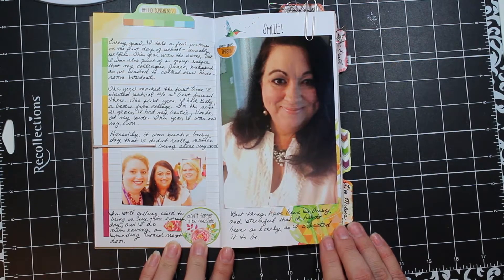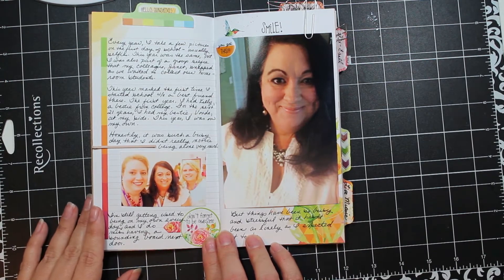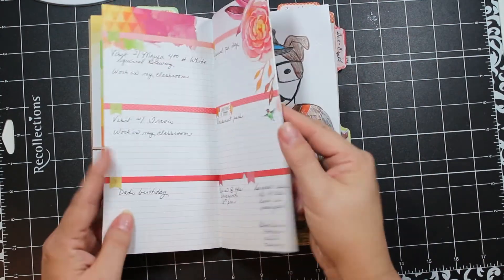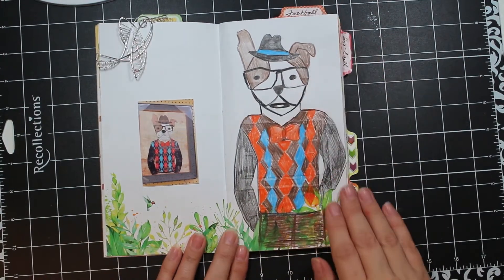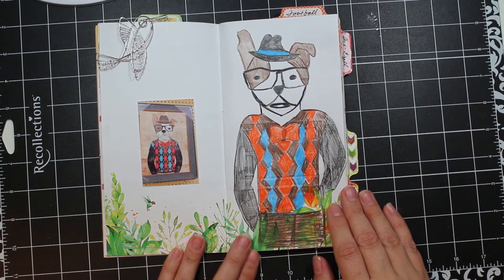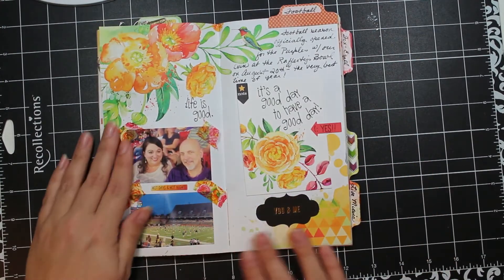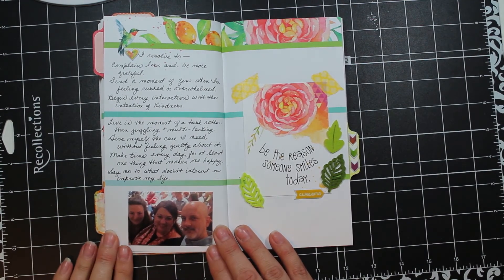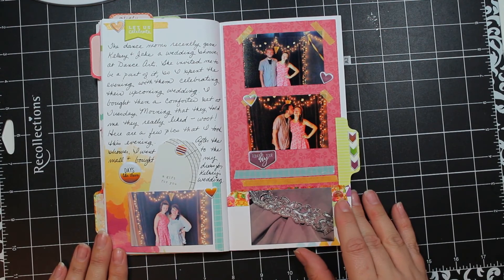August 2016 Midori video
My August 2016 traveler's notebook is the project I'm sharing with you today. Each month this year, I'm completing a traveler's notebook/planner using my Daisydori subscription from Cocoa Daisy. I hope you'll check out my videos from prior months if you enjoy this one.